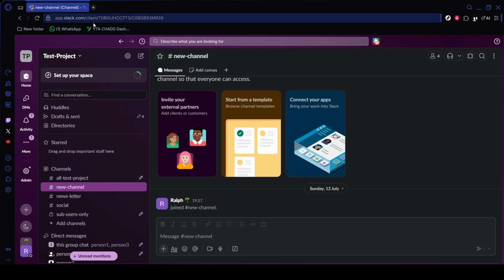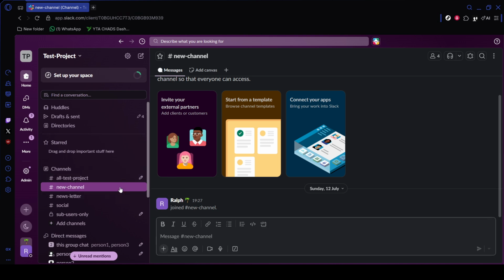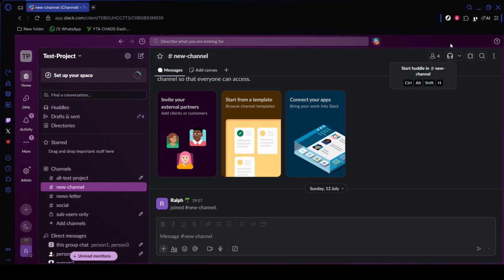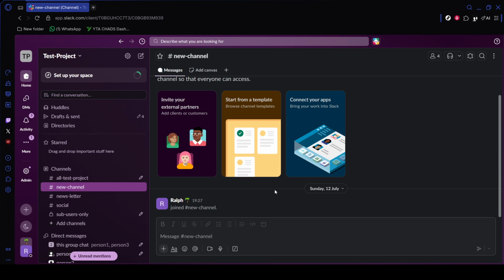How To Share Screen In Slack Huddles [Step By Step Guide]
In today's video we cover How To Share Screen In Slack Huddles [Step By Step Guide]